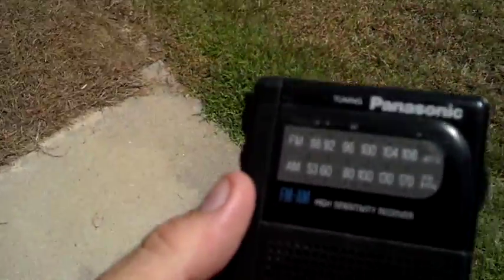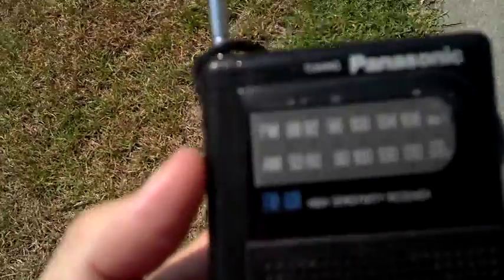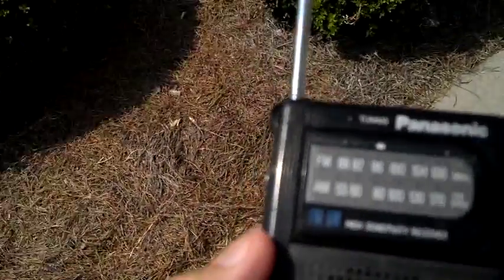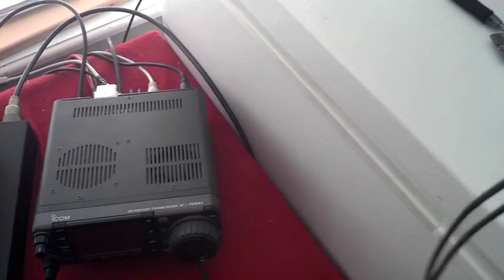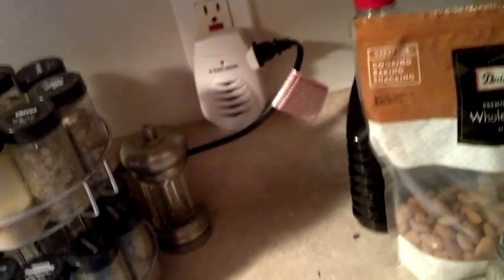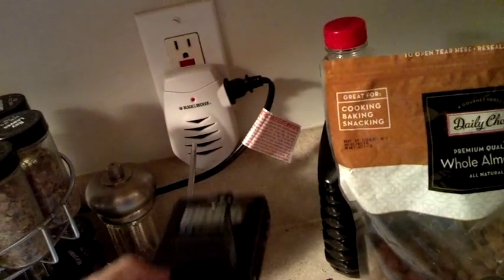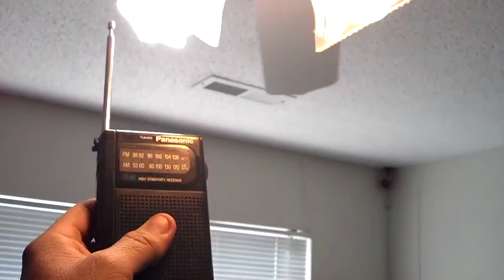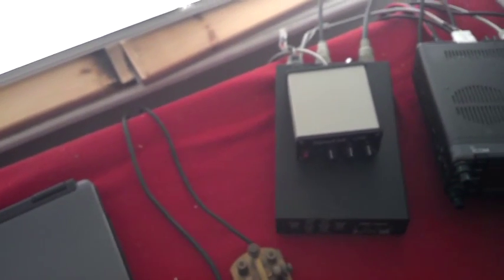Tracking down RFI Radio Frequency Interference Part2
Using a cheap AM radio tuned between channels is a good way to direction find Interference.
This is a great way to find a bad power pole or line. If you have a large "S" signal and don't know where it's coming from just take a radio and a walk.